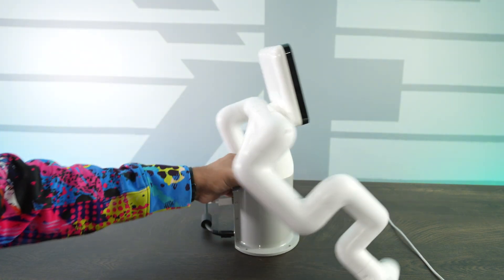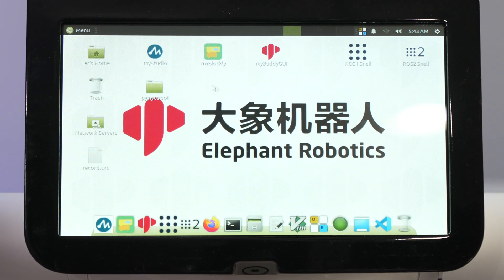Personal Assistant Robot powered by Raspberry Pi - MyBuddy Unboxing / Review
Today we unbox/review the all new MyBuddy robot by Elephant Robotics! This fun programmable robot is fun, interactive, and helpful. From picking up objects, to assorting, you can do just about anything with it!

myBuddy is 1st dual-arm robot product of Elephant Robotics powered by Raspberry Pi, belonging to Service robot - A Dual-arm 13-axis Humanoid Collaborative Robot. The working radius of a single arm of myBuddy is 280mm, and the maximum payload is 250g. It owns a 7-inch interactive display screen and two 2-million-pixel HD camera, and provides the 3.3V I/O ports and Lego ports. myBuddy can work with multiple accessories such as suction pump,grippers,etc.It can meet the needs of different applications.